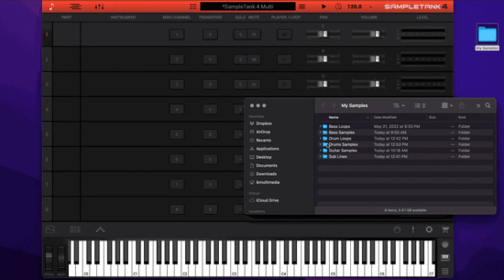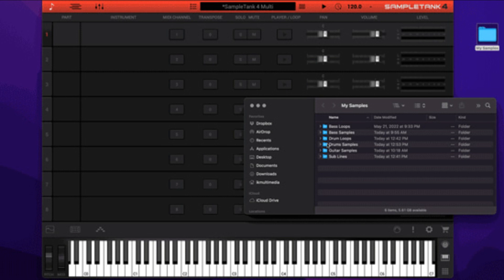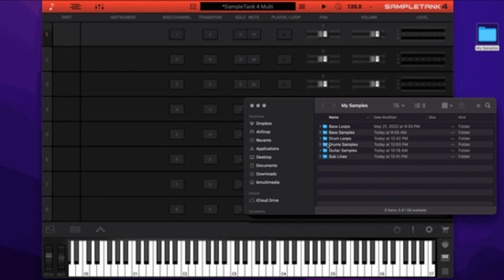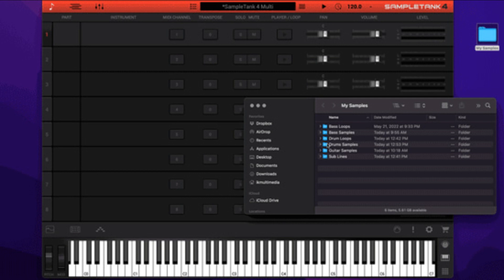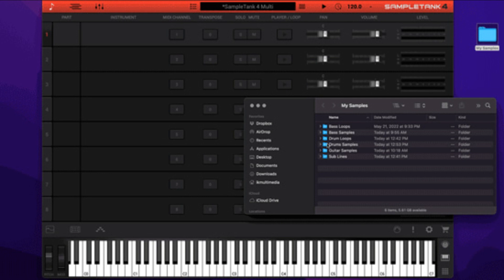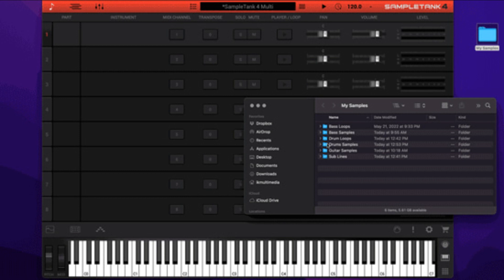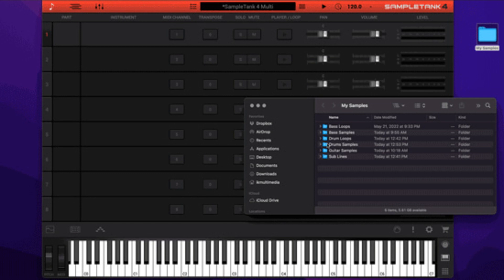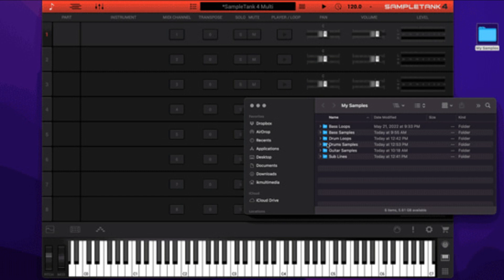IK updates SampleTank to v4.2 for Mac/PC - adds drag-and-drop support for importing samples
IK Multimedia has updated SampleTank to v4.2.0, a free update for all versions of SampleTank 4 that adds a new feature: drag-and-drop functionality for importing your own samples.

IK explains:

Take full control over your sample library with SampleTank 4.2. If you enjoy collecting, capturing or creating sounds, you'll love how easy it is now to add them to SampleTank.

Simply drag-and-drop a .wav or .aiff file from any folder on your computer into the Instrument column. This will open the Import Samples dialog where you can set some basic parameters for the SampleTank instrument you are creating with your import. Your new SampleTank instrument will then be available in the browser along with all the factory content.

New in SampleTank 4.2:

Added drag-and-drop sample import functionality.
Expanded options for user sample import.
Updated user manual with new sample import information.
Fixed a bug on the Layer Panel where notes could get stuck while scrolling.
General reliability improvements.
Price: $/€199.99.